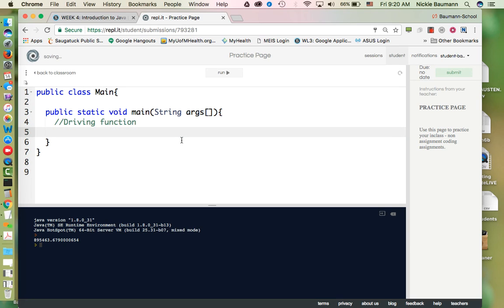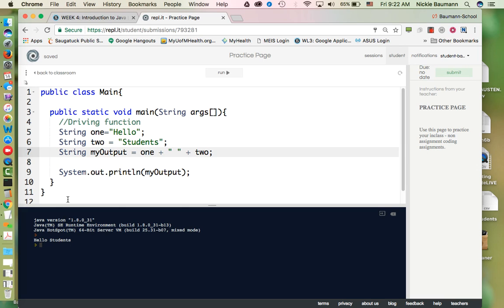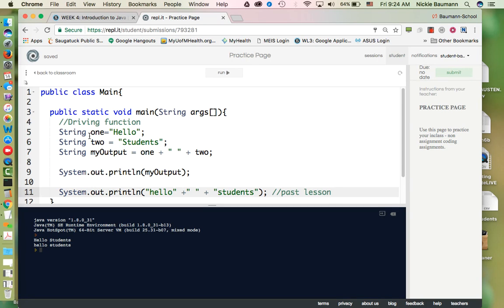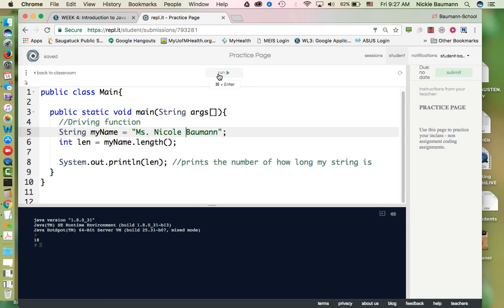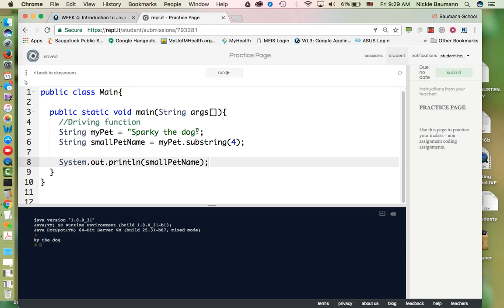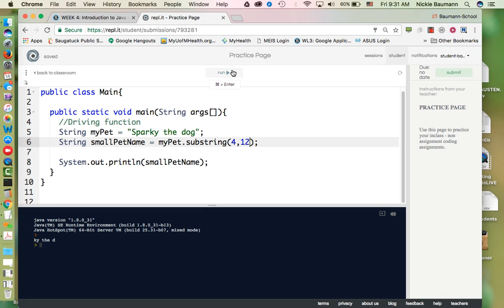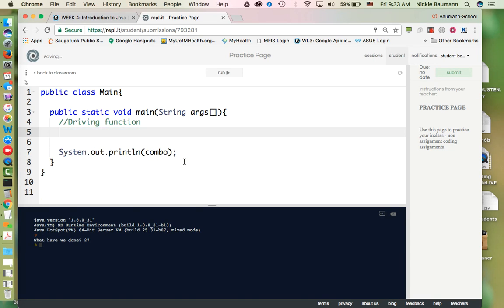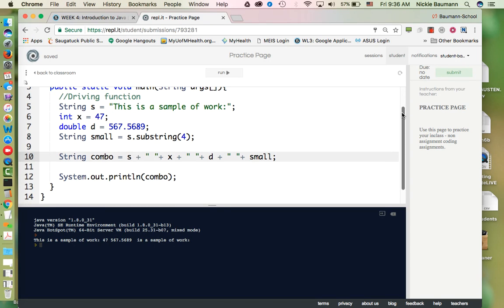Apr 14, 2017 9:36 AM